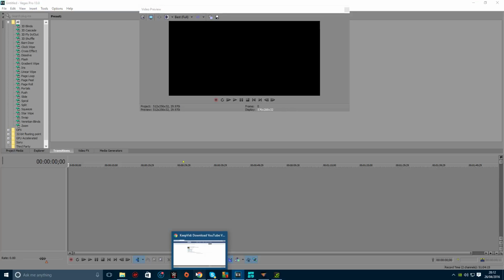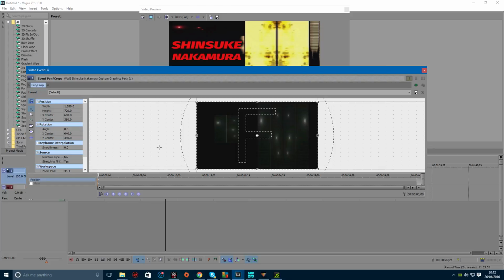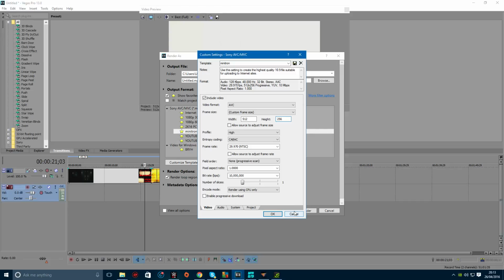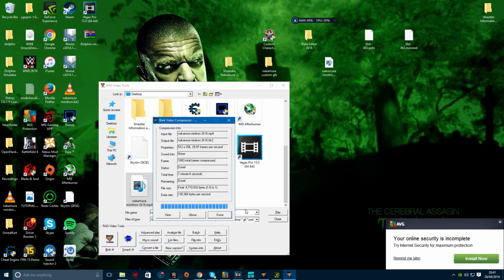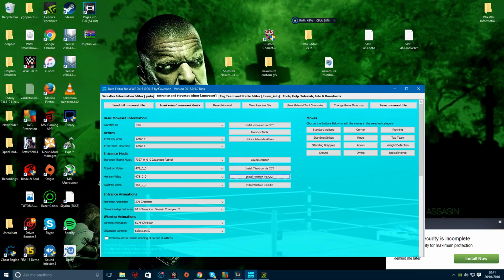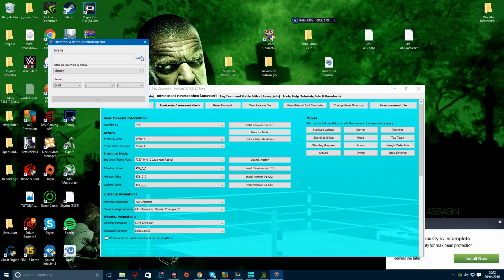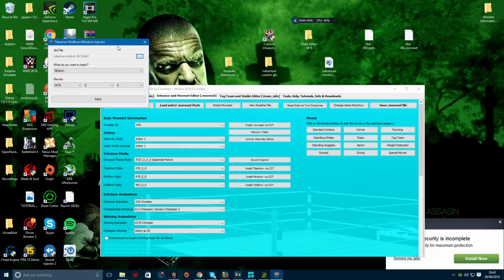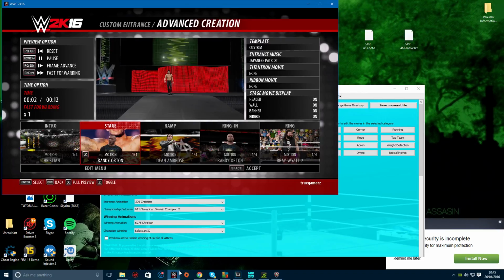How To Install Minitrons For Modded Characters WWE 2K16 PC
I probably shouldn't re upload this since youtube took it down last time ,but since you guys have bee requesting it , here is the reupload of my tutorial. because of this im unable to use custom thumbnails and produce videos over 15 mins for 6 months. Enjoy the tutorial.

HAVING ISSUES INSTALLING MINITRONS ON WWE2K16??? WELL LOOK NO FURTHER AS THIS TUTORIAL HELPS YOU THROUGH IT STEP BY STEP

What's up peeps and hows it going , so today I have uploaded another wwe2k16 pc mod tutorial video and this time its all about adding minitrons to the game , so as an example we install the minitron for the wrestler we installed yesterday Shinsuke Nakumura
All Links/Mods used in this video

WWE 2K16 Data Editor / Wrestler info and moveset creator - Cave Waverider

Game Info
WWE 2K16 is a professional wrestling video game developed by Yuke's and Visual Concepts, and is published by 2K Sports for the PlayStation 3, PlayStation 4, Xbox 360, Xbox One and Microsoft Windows.Play through the WWE 2K16 Showcase and relive the legendary career of Stone Cold Steve Austin, or build your own Hall of Fame legacy in MyCareer, in the most authentic, comprehensive, in-your-face WWE video game of all-time!